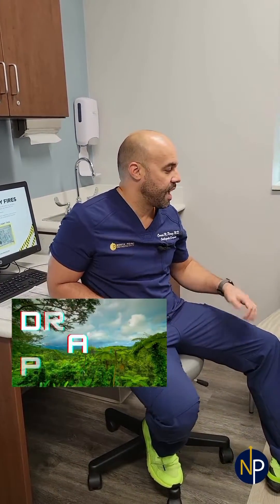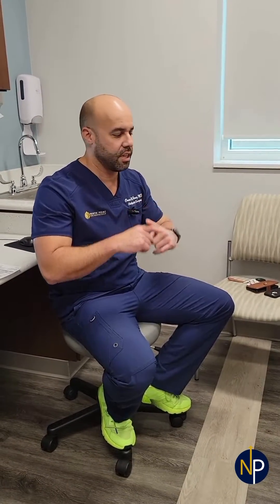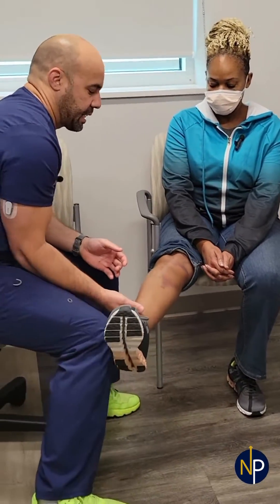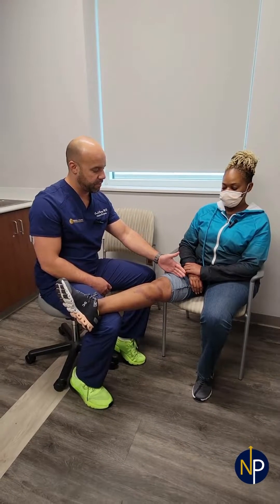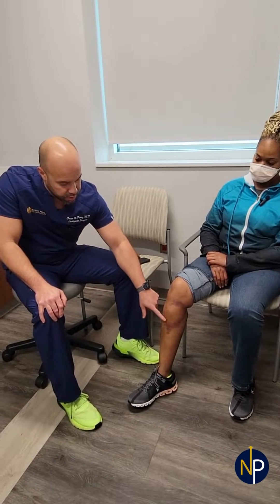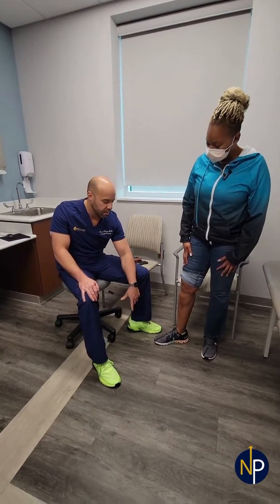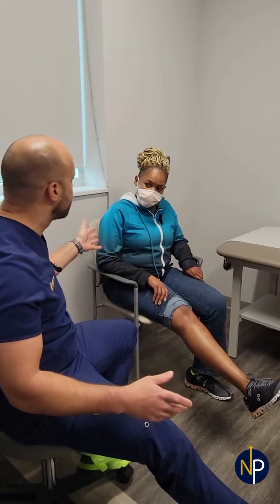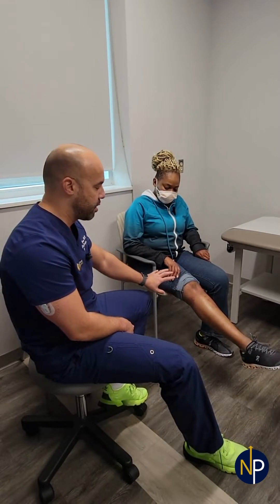How do you bruise a bone?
Join Dr. Perez as he details the in's and out's of what a, "bone bruise," is!  For a bruise it can be very painful, but it also has a surprising remedy.

For more information and appointments with Dr. Perez VVV